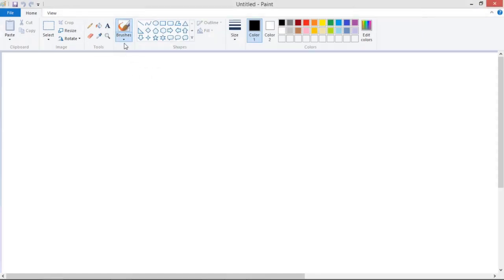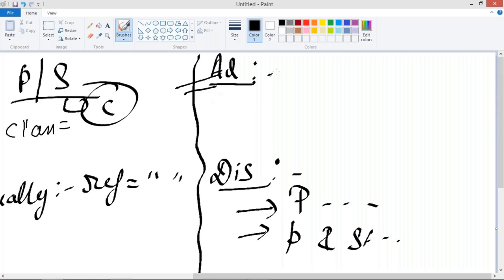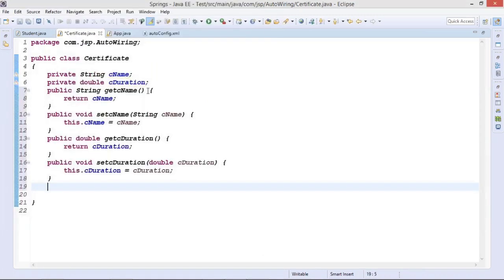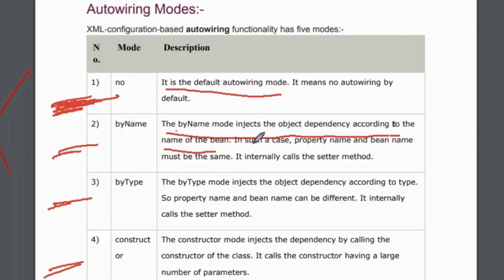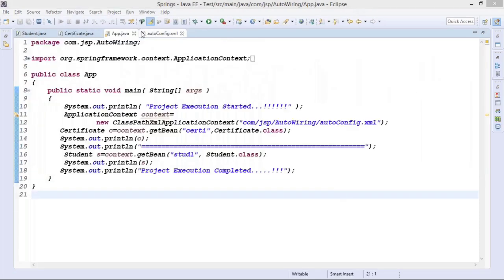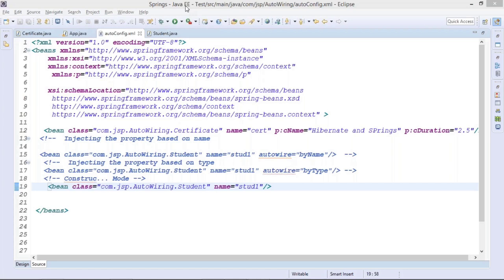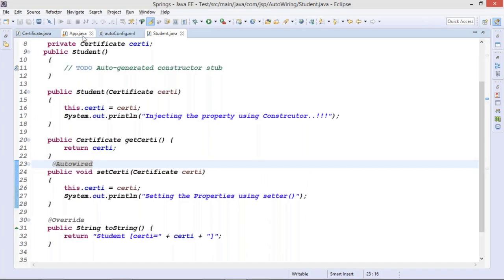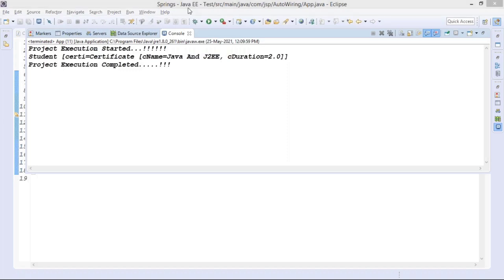Autowiring in Spring in Details in English | spring framework lecture 7